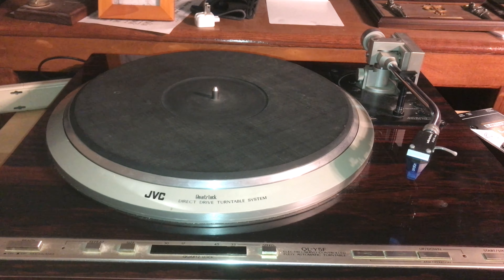GERARD STROH'S CRAZY STEREO PA MUSIC SYSTEM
Gerard Stroh Talks About His Crazy Stereo PA Music System***
It is Audiophile All the Way and Awesome Sounding**
Here is What I Use and Have in My System!!!
1. Presonus Eris Studio 8's & Sceptre S8'S Studio Monitors
2. DBX DriveRack Pa2 Speaker Mananegment System  1 for mains & Other 1 for Subwoofers***
3. I use 2 Presonus Audio interfaces***
Presonus IoStation 24c  interface
Presonus AudioBox 1818 VSL interface
Presonus AudioBox  44 VSL interface***
4. Allen & Heath GL3300 40 Channel Mixing Console Recording Desk
5. AUDIO TAPE MACHINES***
1. AMPEX AG440 4 Track 1/2 inch Master Reel to Reel Tape Deck  Made in 1967 in the USA***
2. TEAC/Tascam Series 80-8 8 track 1/2 inch Multi-Track Reel to Reel Machine***
3. 2 TEAC'S A3440 4 Track Reel to Reel
4. Pioneer 1012L 4 track Reel to Reel Machine
5. OTARI MX5050 Master Reel to Reel Tape Deck
6. Lot's of AKAI & Roberts Reel to Reel Tape Decks
7. Sony Pro Dat Tape Deck
8. Sony 4K Blu-Ray Player & Sony SACD Cd Player
9. Harden Kardon Cassette Deck With Dolby B-C and Dolby S
TURNTABLES I HAVE***
1. PIONEER PL-600 Quartz Lock Direct Drive Fully Automatic Turntable With Audo Technica AT33Sa Moving Coil phono Cartridge With Audio Techinca Headshell  And A Project Phono Box RS
2. JVC QL-Y5F Quartz Lock Direct Drive Fully Automatic Turntable  With Ortofon 2m Blue phono Cartridge With Audio Techinca Headshell
3. 2 Pioneer PL-200 Direct Drive Turntables Modify to Play 78rpm Records  With Ortofon 2m78 Cartridge on one Turntable and Other one Has A 1949 GE  VR-2 Mono Magnetic phono Cartridge***
MY SUBWOOFER SPEAKERS***
1 DIY Dayton 21 inch 2,000 watt Vortex 100 pound Subwoofer Speaker
2. 18 inch Dayton Audo ULTRAMAX 2,000 watt Speaker
3. I Use 2 QSC RMX 2450a Poweramps for Subwoofer Speakers Running on Bridge Mode***
POWERED SUBWOOFERS
4. 2 Polk Audio HTS 12 inch 400 watt Subwoofers
5. 2 Jamo C912 Subwoofers
Behringer 16 Channel Mixer For Main Mixer For Stereo System***
PATCHBAYS***
I USE 3 DIY XLR Patchbays
COMPUTERS***
1. RACKMOUNT PC SUPER COMPUTER
2. MAC PRO LAPTOP COMPUTER
For Home Theatre Stuff***
1. DENON AVR-3600H AVR RECIEVER
2. Polk Audio Center Channel Speaker
3. Diy Center Channel Speaker
4. I Use 2 QSC Poweramps to Run Center Channel Speakers
PREAMPS For Recording***
I.  use 2 Behringer Tube Mic Pre's
2. Radial FireFly Tube Direct Box
3. Radial J48 Direct Box
4. I use 3 Behringer 8 Channel Direct Box  I have 3 of Them
5. Behringer 31 band Stereo EQ For Center Channel Speakers
6. 3 Tascam DX-4D DBX Tape Noise Reduction Units
7. LA Audio 4/4 Compressor
8. Behringer Compressor
9. Alesis 3630 Compressor
10. Sterling Audio Tube Mic
KEYBOARDS & SYNTH'S
1. ROLAND JUNO DS88 Keyboard/Synthesizer
2. ROLAND GAIA Synthesizer
3. KORG TRITON Pro 88 Synthesizer Workstation
4. KORG Minilogue Synthesizer
5. KORG Wavestate Synthesizer
6. KORG ARP ODYSSEY Mono Synthesizer SoundModule
Turntable Platforms For Turntables***
1.  I Use 4 Heavy Duty All Heavy Solid Wood Thick Cutting Boards
2. IsoAcoustics Orea Findigo Pucks For Main Turntable
3. All Cables For Audio System are Pro XLR Cables
3. Speaker Wire For Passive Subwoofers Are 12 Gauge Wire
4. Speaker Wire For Home Theater is Also 12 Gauge Wire***